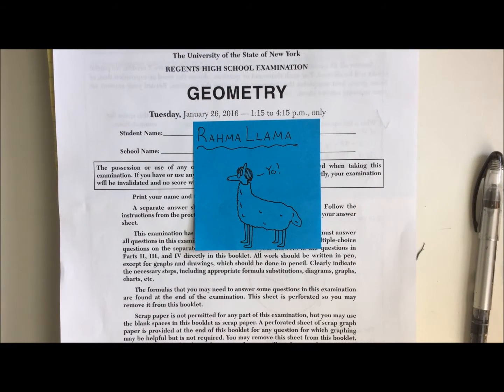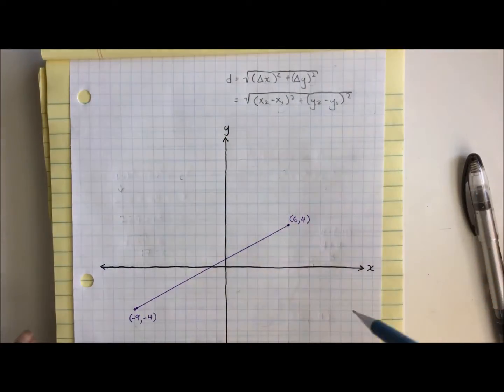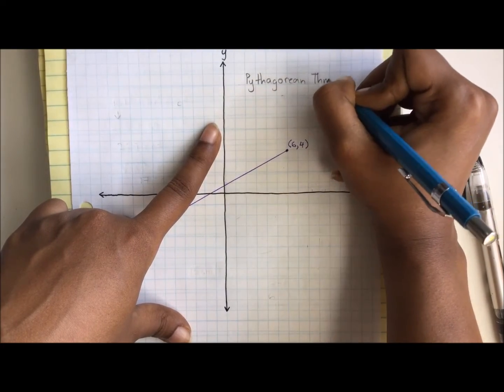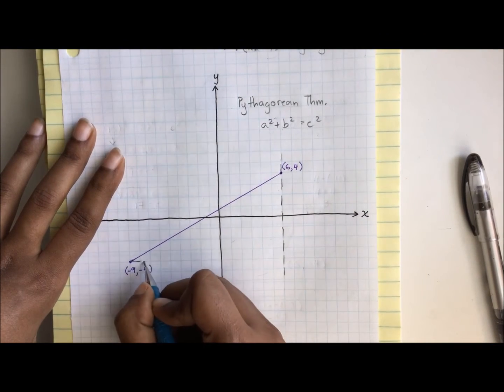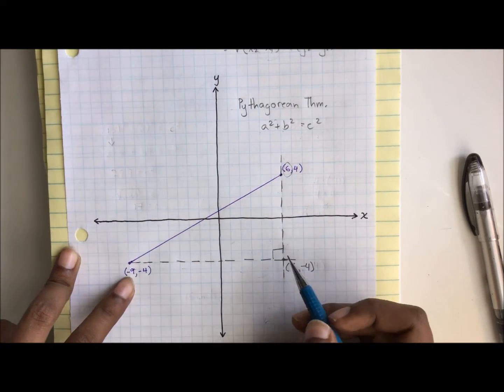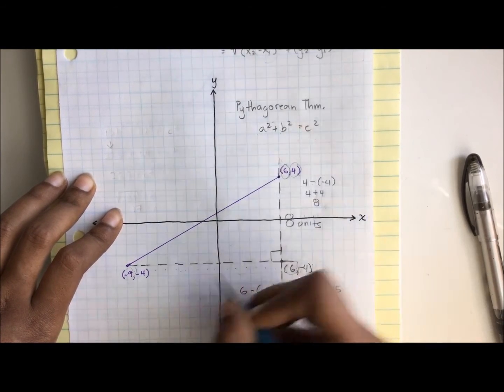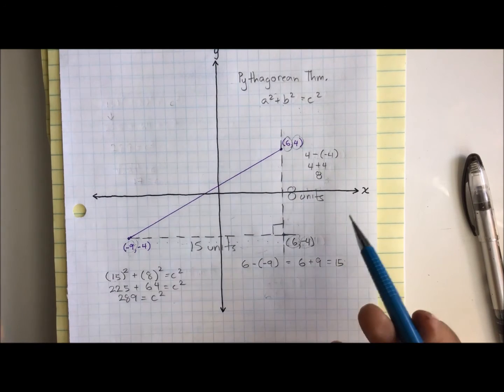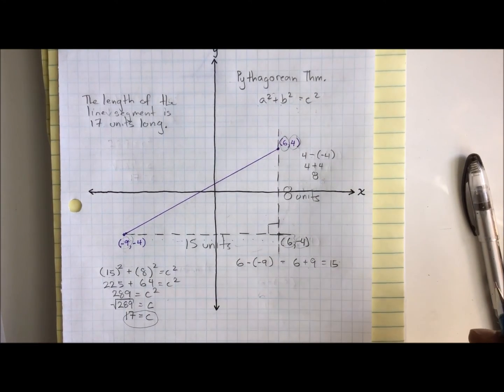Regents Review -- Geometry, Jan. 2016 Q32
Covering a short-response problem on solving the distance between two points. Instead of using the distance formula directly, we're going to focus on using the Pythagorean Theorem instead.

You can use the Pythagorean Theorem to construct the distance formula if you want to.